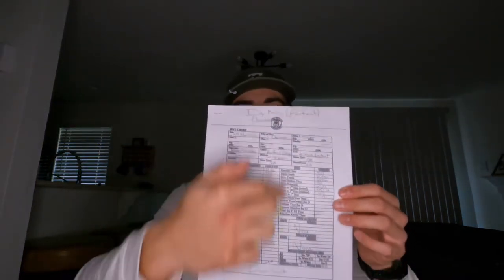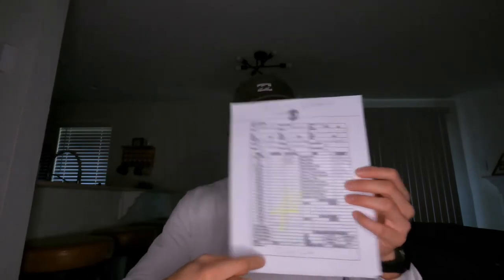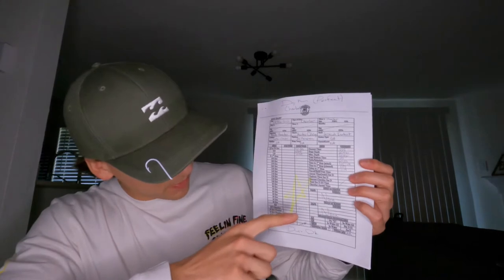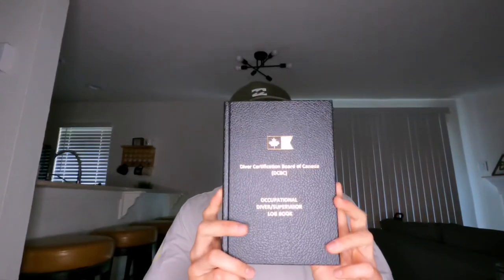Commercial Dive School Week/4 (Hyperbaric Chamber)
This week I go over what I did in my 4th week of commercial dive school at Divers Institute of Technology. The first two days I was in learning how to run the chamber and got pressed down to 60fsw and the last two days were DAN Certification courses learning how to administer CPR.